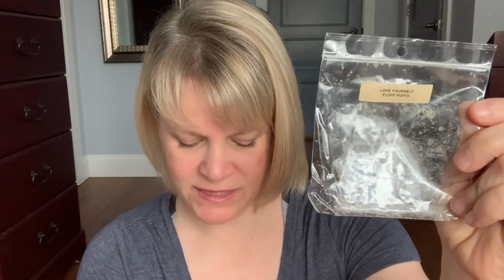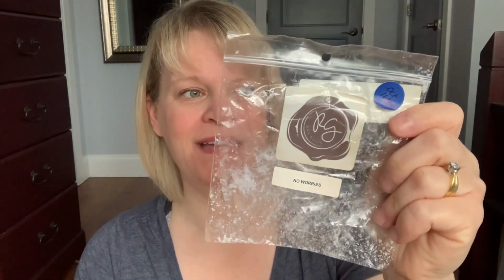Wax Empties (Non-Scentsy) February 2022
It was a vendor wax heavy month for me in February.
Companies discussed in this video:

Candle - Bath & Body Works

Retail - Better Homes & Garden

Vendor
USA- Barrett’s Wax Crafts, Closet Full of Wax, Rainbow Melts, Rosegirls, Sassy Girl Aroma, Vintage Chic Scents
Canada- Country Market Crafts, Ella After Wax, Talulah & Poh